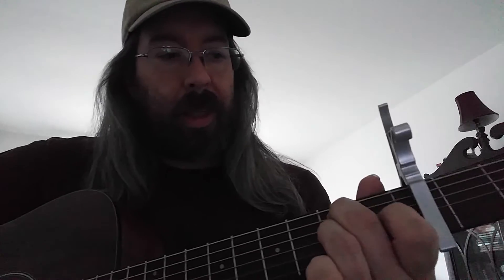WINGS BLUEBIRD BASIC LESSON CAPO ALT CHORDS CAN USE TEST VIDEO SITE STILL UNDER CONSTRUCTION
Test run trying to figure out settings on video. I am a truck driver not a musician. This is a beginner way to play the Wings classic Bluebird. I show you basic chords in alt. capo position.